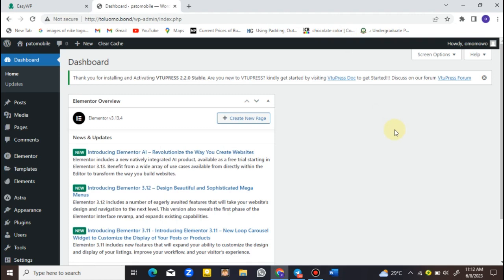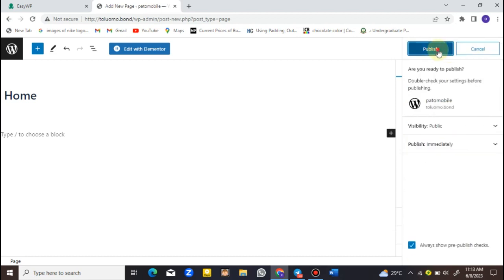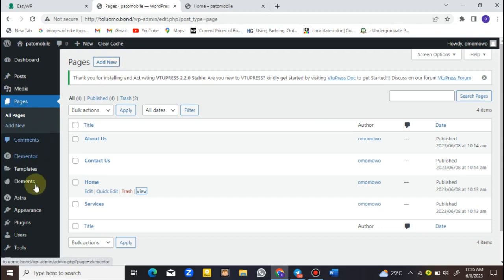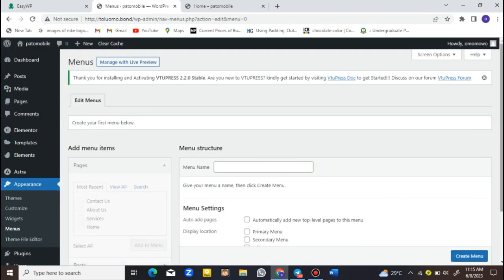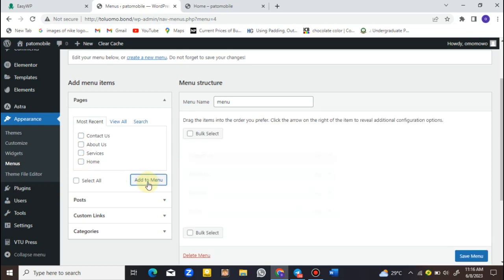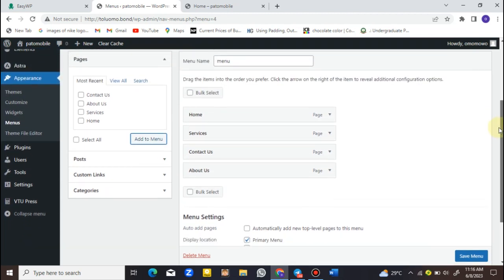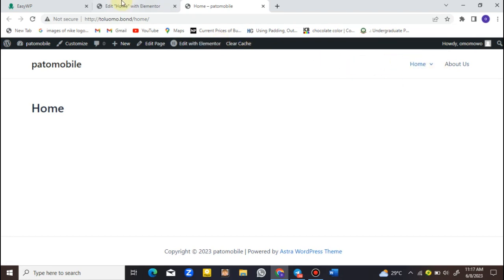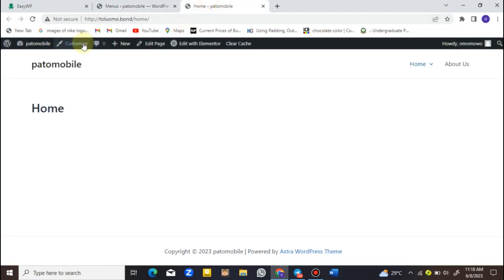how to add pages and menu in wordpress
Whether you're a beginner or have some experience with WordPress, this video will guide you through the process step by step. Discover how to create and customize pages, add content, images, and videos. Then, master the art of creating menus, organizing pages, and adding sub-menus for easy navigation.